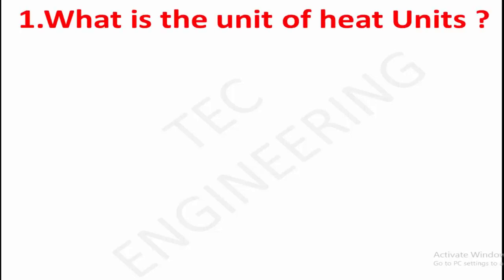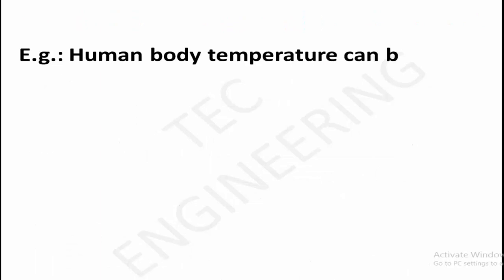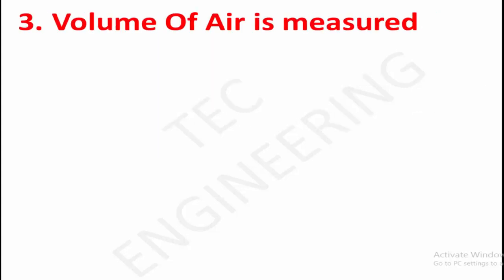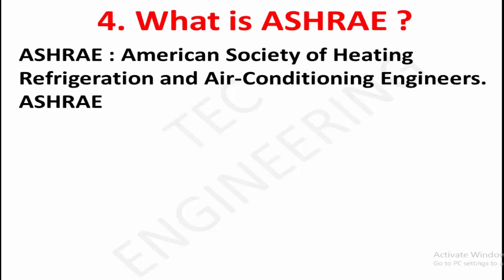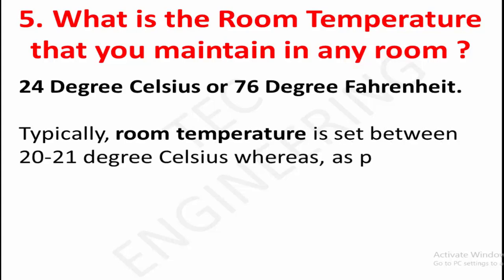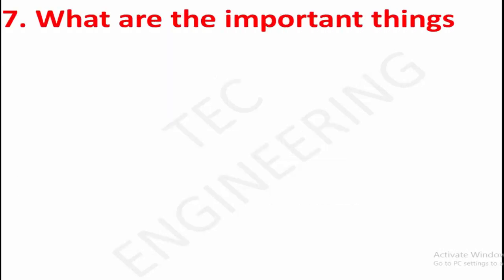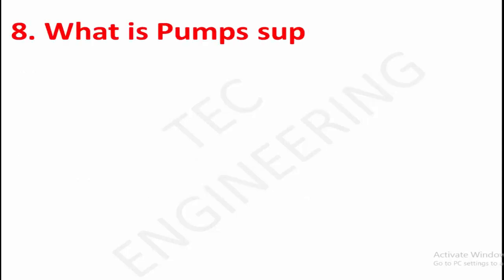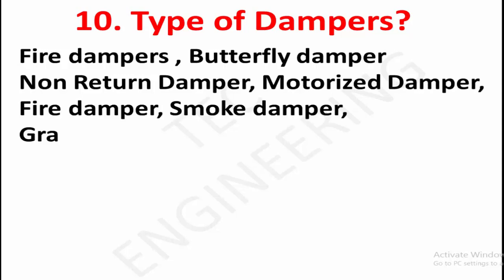HVAC Engineer Interview Question & Answers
This video is to help assist with HVAC Engineer Interview Question & Answers.
pleases click for more details.

Q.1) What is the Unit of Heat?
Q.2) What is TON & 1 TON = ?
Q.3) Volume Of Air is measured in?
Q.4) What is ASHRAE?
Q.5) What is the Room Temperature that you maintain in any room?
Q.8) Heat Transfer Coefficient (U):
Q.9) What is CFM
Q.10) What is Aspect Ratio?
Q.11) What is Collar Length?
Q.12) What are the important things to be considered before selecting devices like AHUs and Chillers?
Q.13) What is Pumps supply fittings?
Q.14) What is Pumps return fittings?
Q.15) CFM distribution wrt the given floor plan?
Q.16) Calculating loads wrt any plan by using software.
Q.17) Type of Dampers?
Q.18) Types of motorized damper?
Q.19) Types of grills and diffusers?
Q.20) What is VFD?
Q.21) How do you control or balance the chilled water
Q.22) How do you control the noise or vibration in the duct?
Q.23) Temperature of water at outlet of chiller and inlet of AHU?
Q.24) What are primary pumps and secondary pumps
Q.25) AHU & FCU Valve connection details?
Q.26) What is CFM value?
Q.27) What are the refrigerants used in split unit?
Q.28) What are duct heaters and why do we use them if we already have heating option in AHU?
Q.29) What is VAV and its working?
Q.30) What is 3 way valve and 2 way valve? Where we will use them and why?
Q.31) What is duct gauge normally we use in buildings for cooling and for exhaust ducts?
Q.32) Types of Duct joints?
Q.33) Standard books for HVAC?
Q.34) What is smoke and light test?
Q.35) What are the different method used for duct sizing?
Q.36) How do you measure & control the noise level in A/C system?
Q.37) What are the recommended pressure drop in Chilled water pipes?
Q.38) What are different duct shapes normally used?
Q.39) Where do you use Fire Damper, Splitter Damper & Non Return Damper?
Q.40) What are the different types of exhaust fans used to extract the air?
Q.41) How do you control vibration of AHU & Chillers?
Q.42) What is the difference between VAV & CAV?
Q.43) Mention typical valve arrangement for chiller connection?
Q.44) What do you consider while making plant room layout explain briefly?
Q.45) What are the different type of Louvers used?
Q.46) Classify the different types of chillers?
Q.47) What are the standard test pressure for chilled water piping for Industrial application?
Q.48) What are the Securities checking in chillers?
Q.49) What are the temperature & RH required for human comfort?
Q.50) At what temperature degree Ferhenit & degree Celsius are same?
Q.51) Which gas is used to purge the refrigerant line during the brazing?
Q.53) How much design velocity required in the main duct of an office building?
Q.54) How we install internal insulation in Ducts?
Q.55) Difference between nominal capacity and Actual capacity?
Q.56) Is this nominal capacity equal in every country?
Q.57) How to find Weight of Duct?
Q.58) What are the different materials used for underground chilled water supply?
Q.59) How to find velocity (FPM)?
Q.60) What Is The FCU?
Q.61) What Is The Function Of AHU?
Q.62) What Are The Types Of Air Conditioning Systems?
Q.63) What Does A Hvac Engineer Do?
Q.64) What Is The HVAC System?
Q.65) What Is The Meaning Of Btu In Air Conditioners?
Q.66) What Is Variable Air Volume System & Dual Duct System?
 Q.67) What Is Constant Volume System?
Q.68) What Is Centralized Air System?
Q.69) What Is The Meaning Of FAHU?
Q.70) What Is Cfm & Infiltration?